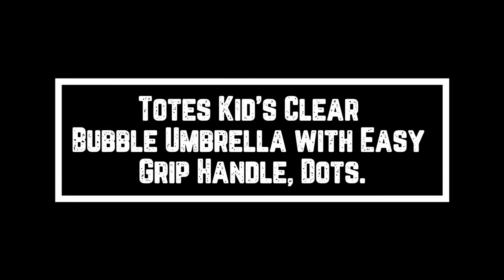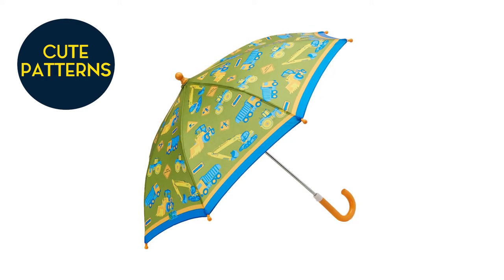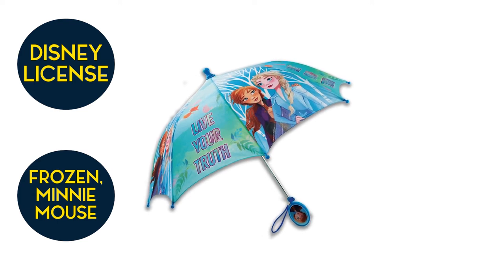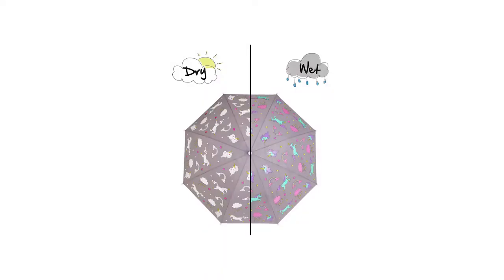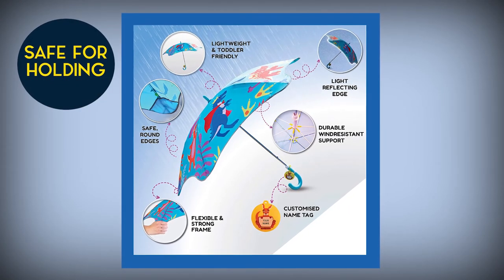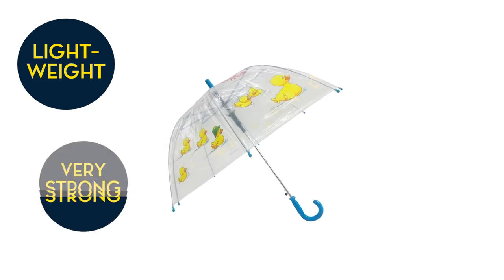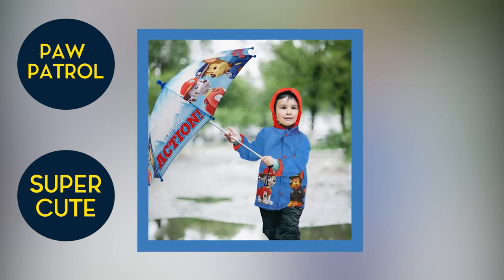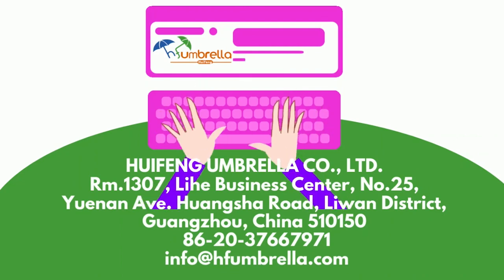10 Best Selling Custom Kids Umbrellas, Custom Kids umbrella, Kids umbrella manufacturer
Whether you are an importer or retailer, you would like to
purchase the custom kids umbrellas for wholesale, retail, or for
promotional. You must want to know what is the best selling
kids umbrellas in the market, this information will help you to
choose the hot-selling kids' umbrellas.
They are thousands of children’s umbrellas on the market,
so what are the best-selling kid's umbrellas, pls refer to the
below are 10 hot-selling umbrellas:

Hi,  I am Justin from hfumbrella. This is our company channel for umbrella manufacturing and kinds of best umbrellas, that you can use to grow your business.

Our channel publishes videos that focus on umbrella knowledge. If that sounds like it could be helpful for you, please join us!